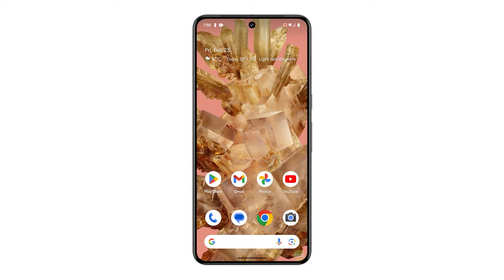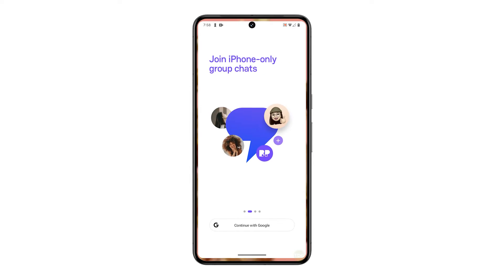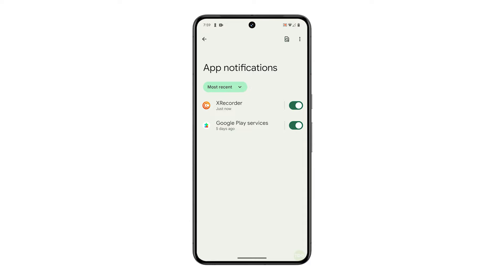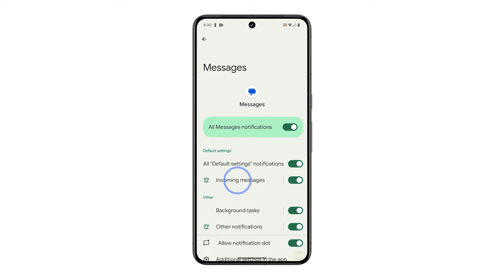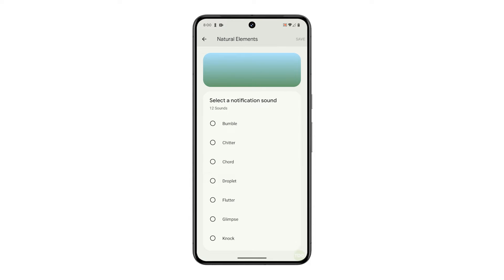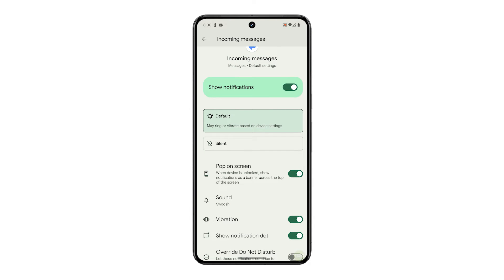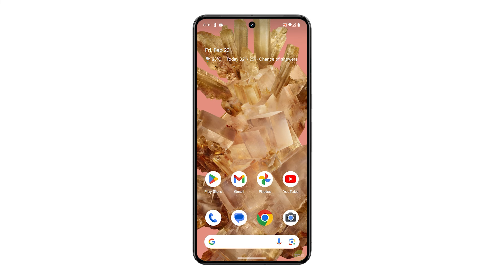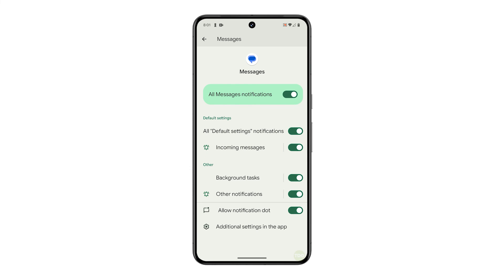How To Change Text Notification Sound on Pixel 8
In this video, you'll learn how to customize text notification sounds on your Pixel 8, allowing you to distinguish between different alerts, prioritize messages, and enhance communication efficiency. Simply navigate to Settings from your app drawer, select Notifications, then App Notifications, and locate Messages. From there, customize your text tone and vibration preferences to personalize your phone experience, ensuring you never miss an important message again. This tutorial provides step-by-step instructions for optimizing your Pixel 8's notification settings, making your smartphone usage more enjoyable and tailored to your needs.